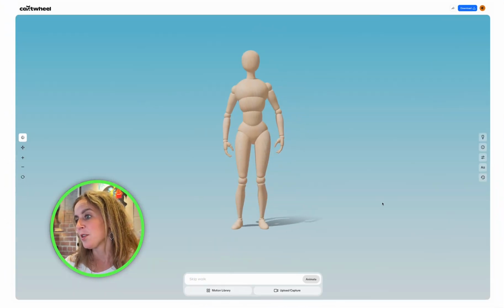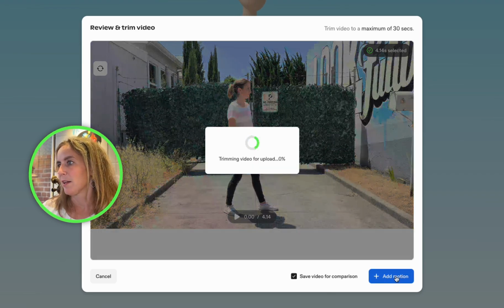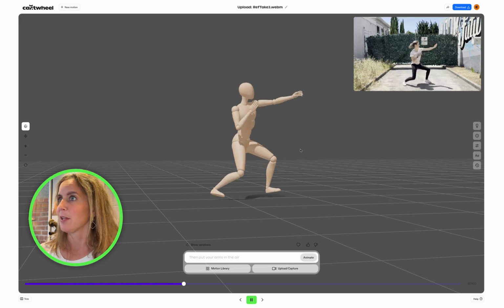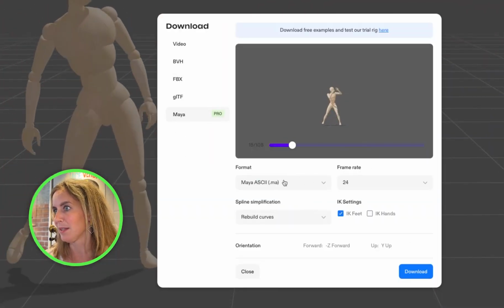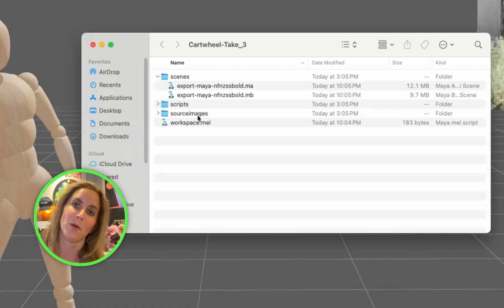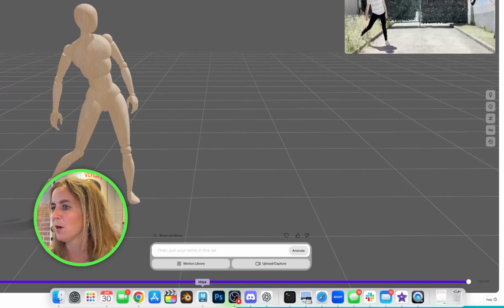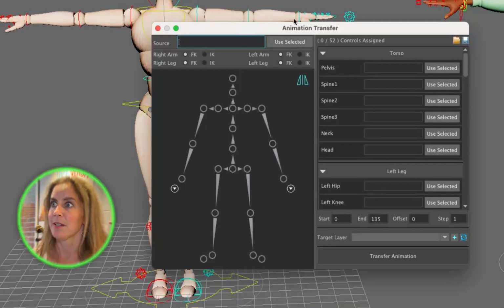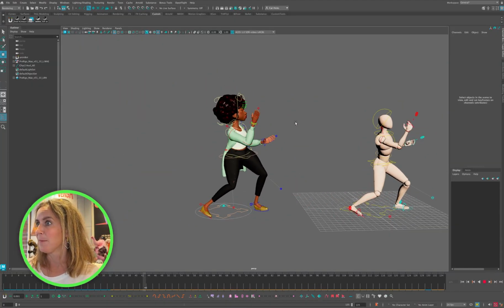Animation from Video for Maya with Cartwheel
This tutorial walks you through how to use Cartwheel’s Video-to-Animation tool in a real production workflow. You’ll learn how to upload a video, bring the resulting animation into Maya, and transfer that animation onto a different character rig. Try it now: getcartwheel.com

Cartwheel works with most all bipedal Maya rigs, including ProRigs! ProRigs offers high-quality animation rigs developed by artists from top studios like DreamWorks, Disney, Pixar, and Sony. Engineered to feature film standards, ProRigs ensures exceptional functionality and performance for animators of all skill levels. Start using user-friendly, visually appealing, and affordable character rigs at ProRigs.com.